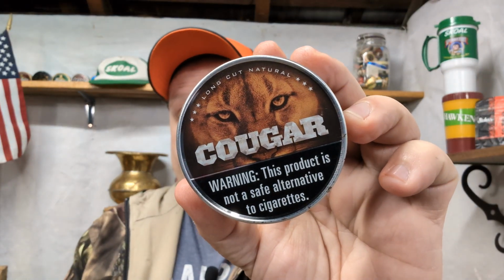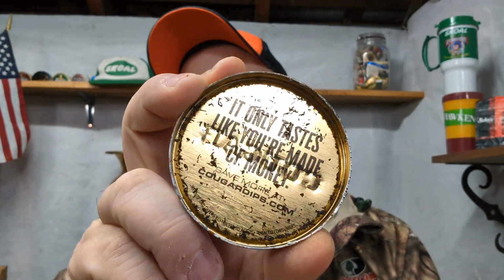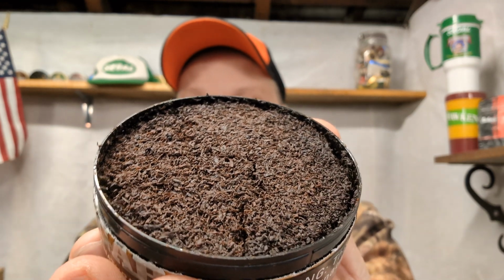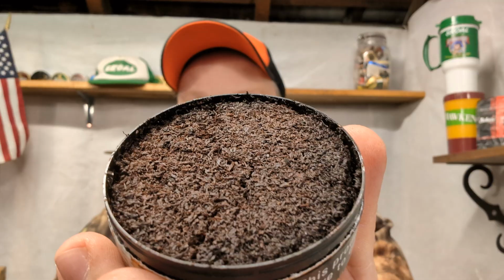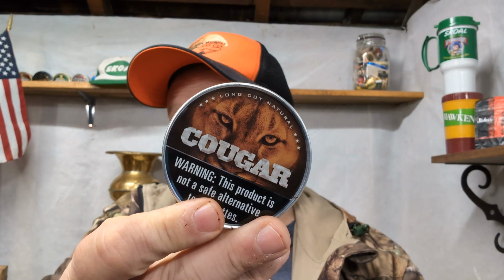Cougar Long Cut Natural for the First Time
Cougar long cut natural.  Cut was funky and the flavor is different.